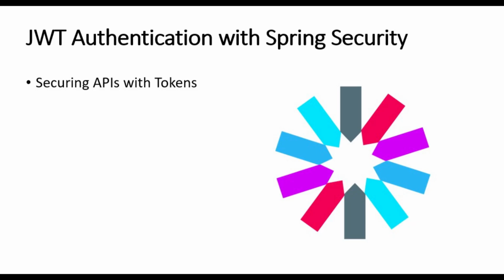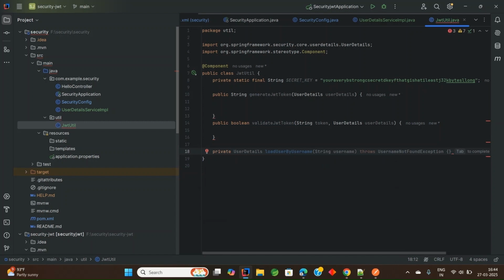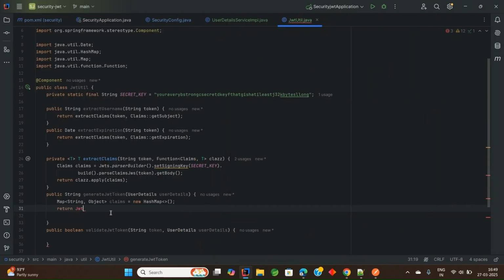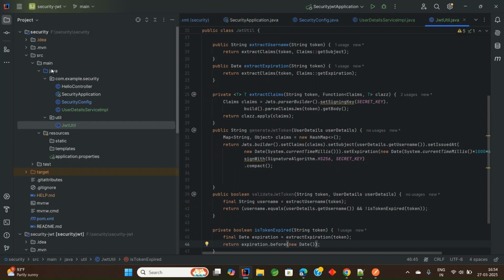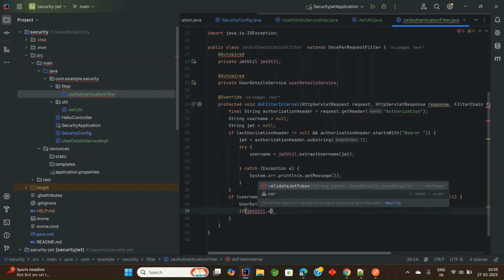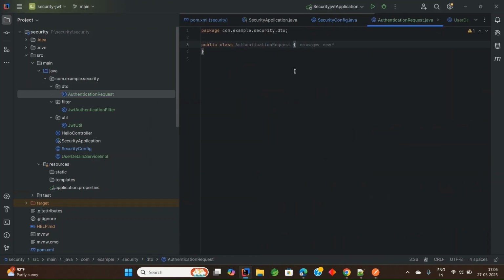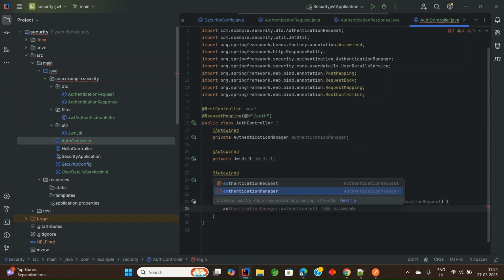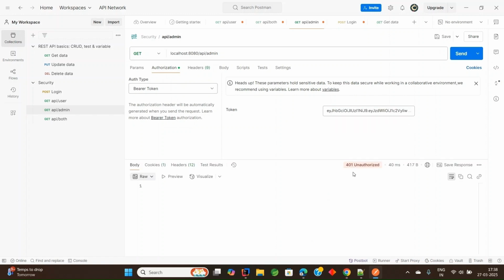REST API Security with Spring Boot 3 - JWT Authentication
Learn how to implement JWT (JSON Web Token) authentication in your Spring Boot 3 REST APIs! In this video, we'll cover what JWTs are, how they work, and how to use them to secure your endpoints.
We'll walk through:
* What are JWTs and how do they work? (0:00)
* JWT implementation with Spring Security (0:31)
* Code Example: Generating and validating JWTs (1:07)
* Testing JWT authentication with Postman (26:58)

This tutorial provides a practical, step-by-step guide to securing your APIs with JWTs, including code examples and demonstrations using Postman.